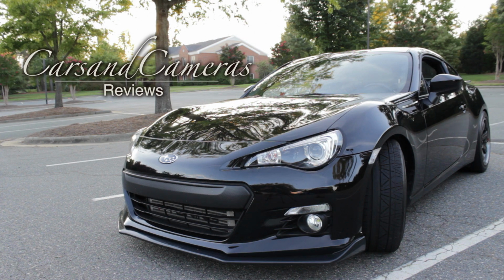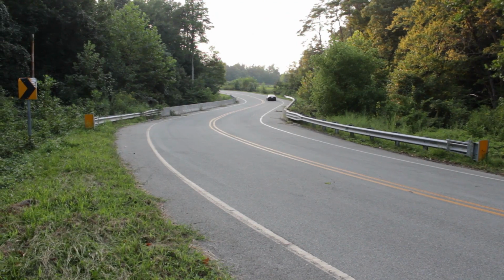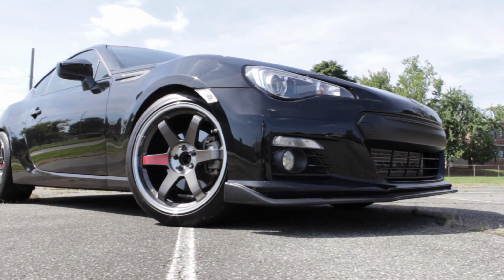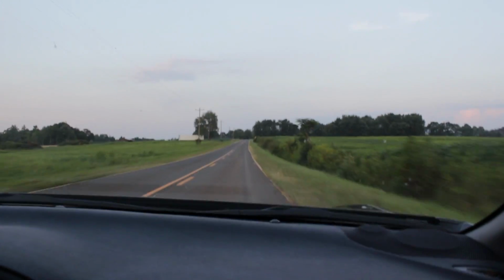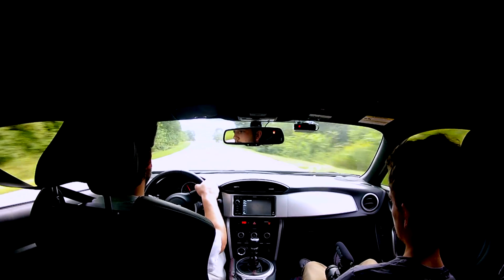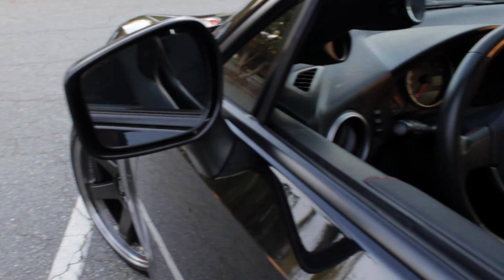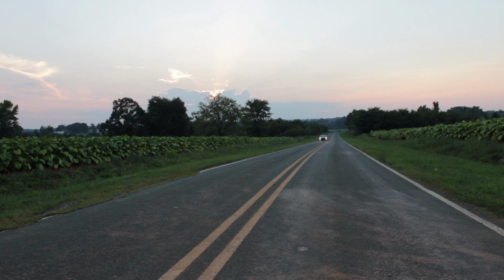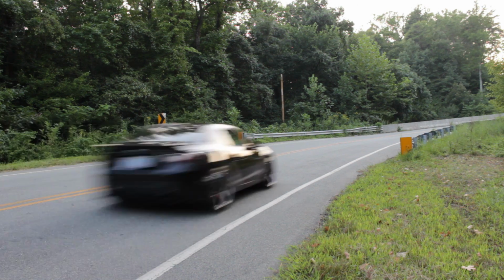BRZ STI?- A TURBO BRZ Review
Ah the Subaru BRZ. It looks good and handles better, but is a little lacking in the horsepower department. The owner of this one decided to fix that problem with a healthy dose of forced induction.

Like CarsandCameras on Facebook!

The following video features activities performed in controlled environments by knowledgeable persons.  DO NOT attempt to duplicate, re-create, or perform the same or similar activities at home, as personal injury or property damage may result.  CARS AND CAMERAS, the persons shown in this video and ANY CONTRIBUTOR, ARE NOT LIABLE FOR ANY such injury or damage.